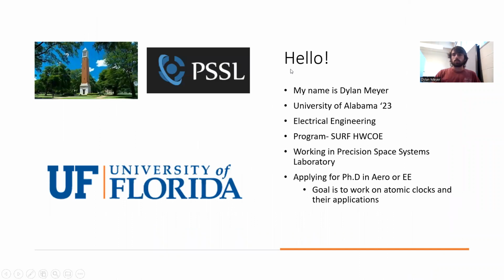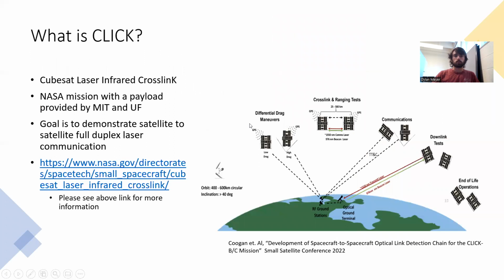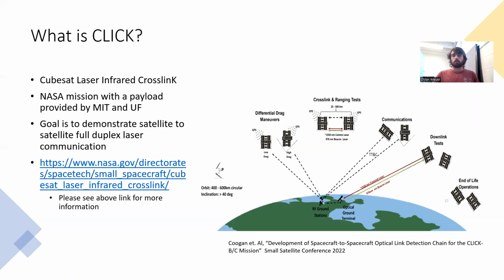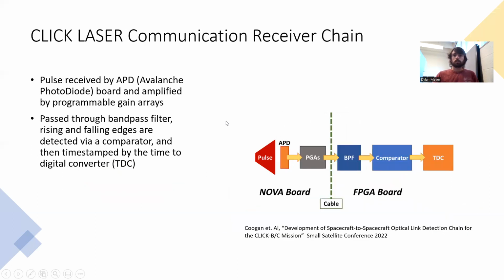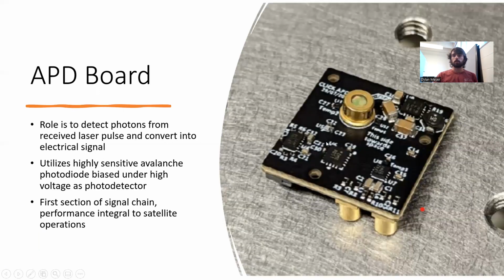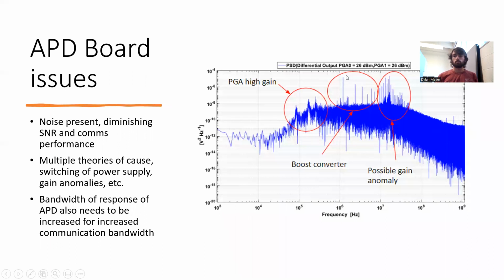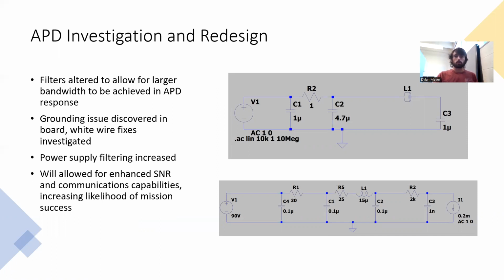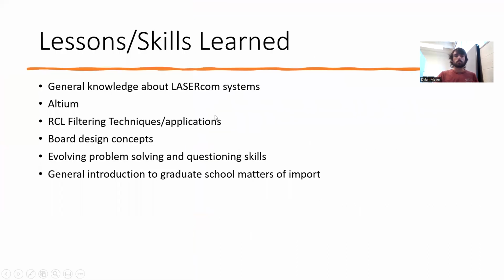Dylan Meyer (SURF 2022)